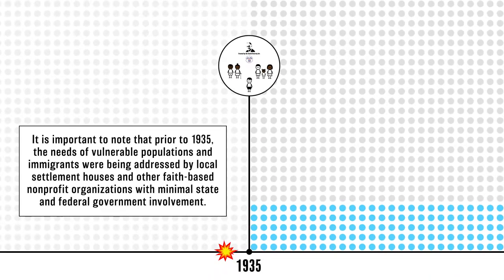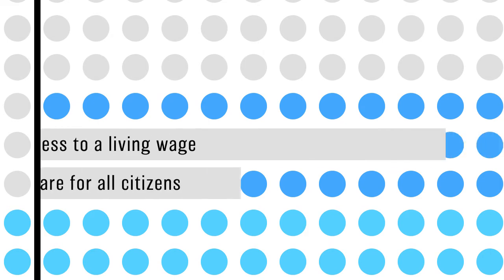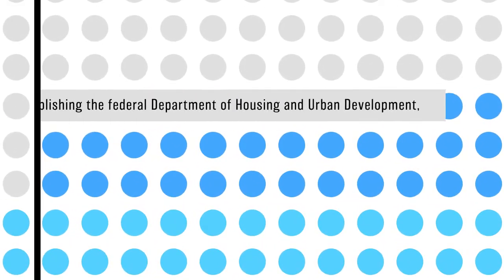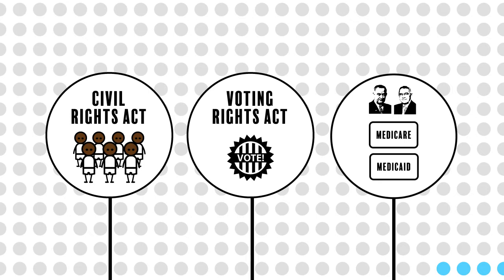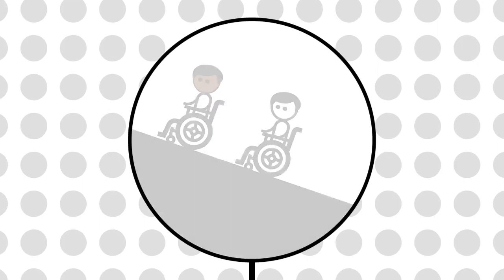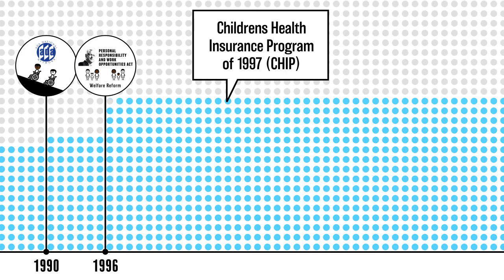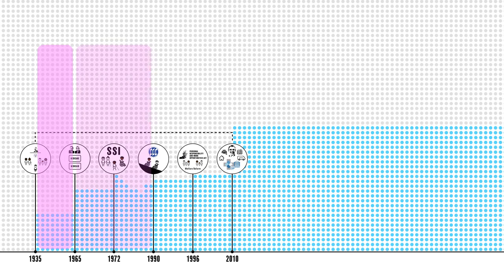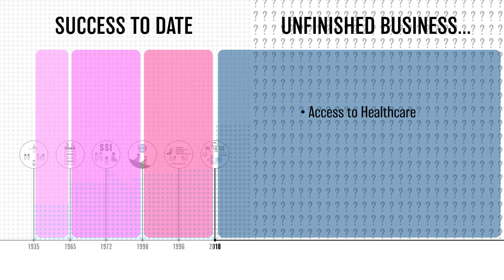Expanding the U.S. Social Safety Net of Services and Benefits for People in Need (1935-2010)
History of social safety net in the United Sates